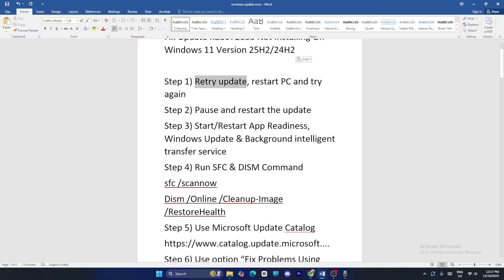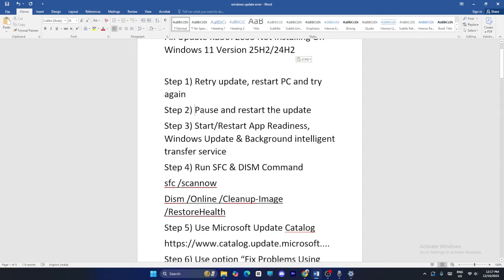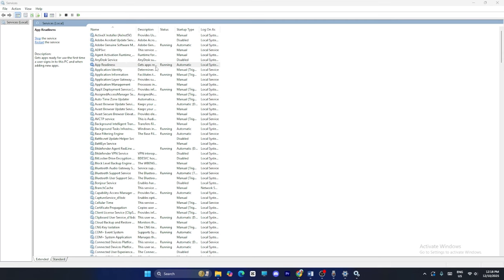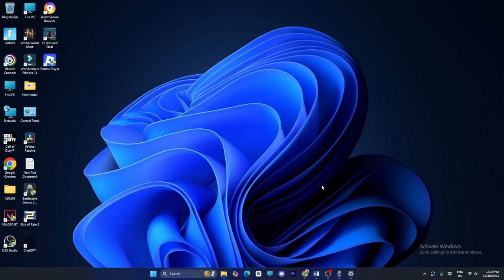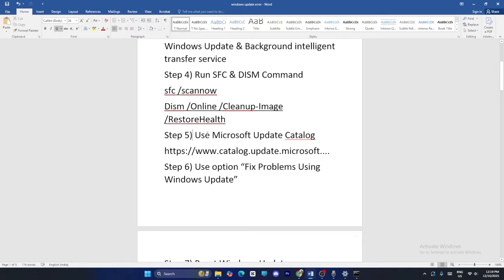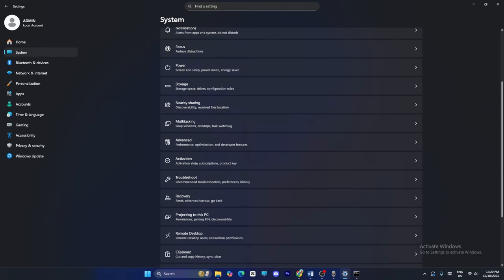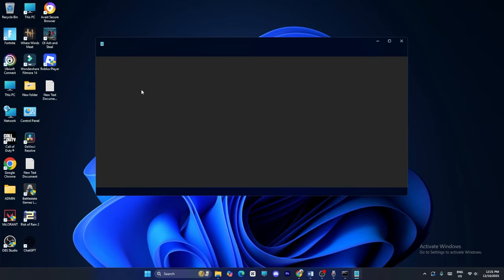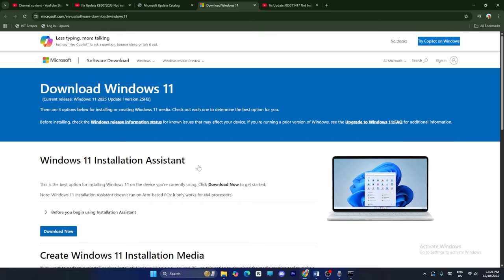How to Fix Update KB5072033 Not Installing On Windows 11 Version 25H2/24H2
Are you struggling to install Windows 11 Update KB5072033 on your PC? You're not alone! Many users on Windows 11 25H2 and 24H2 are experiencing issues like installation failures, stuck downloads, or repeated rollback errors. In this video, I’ll walk you through the best working methods to fix KB5072033 installation problems quickly and safely.